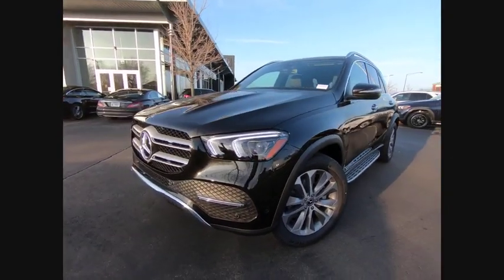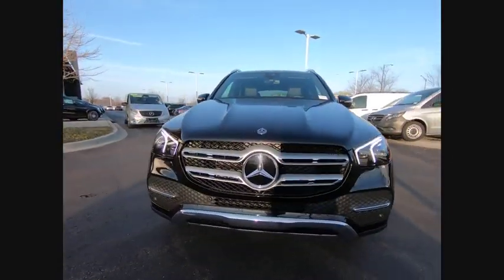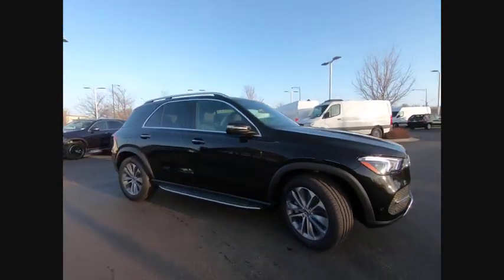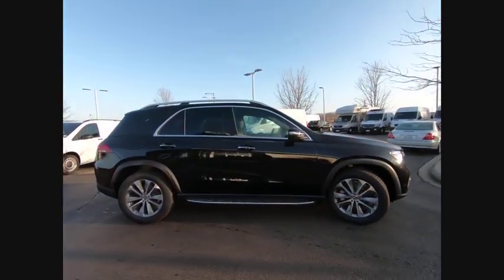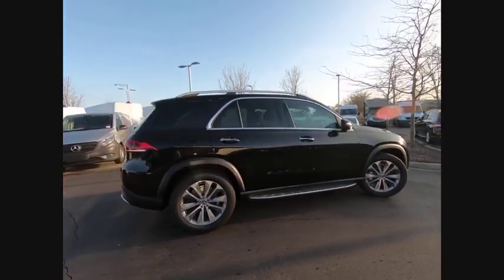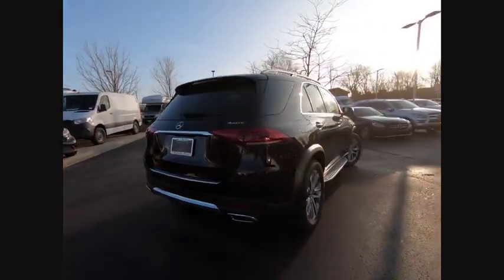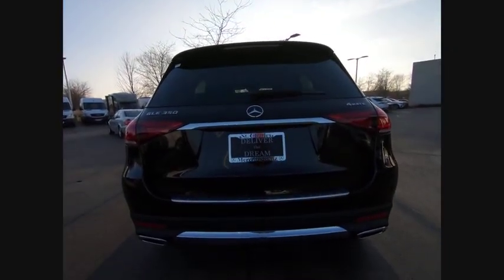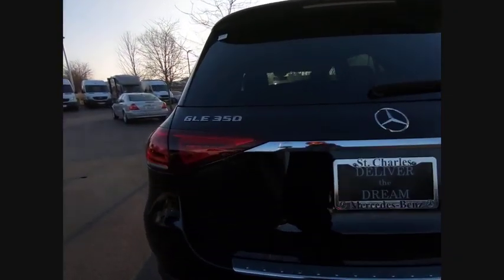2020 Mercedes-Benz GLE GLE 350 4MATIC St. Charles IL 20216